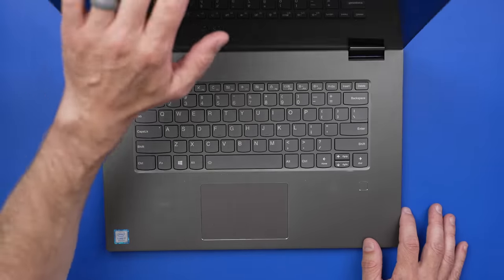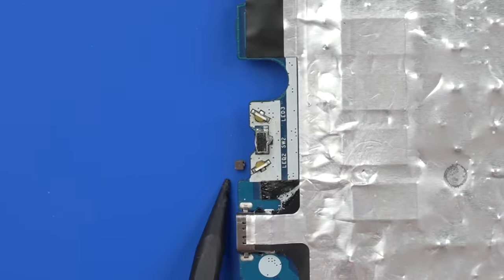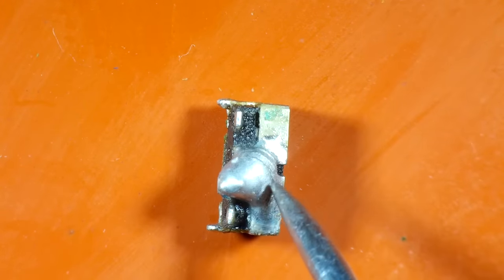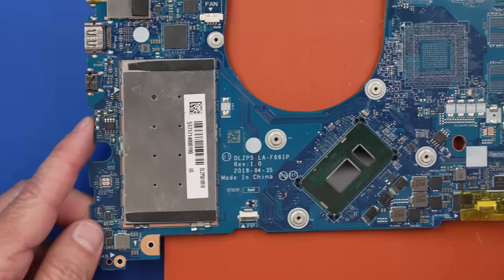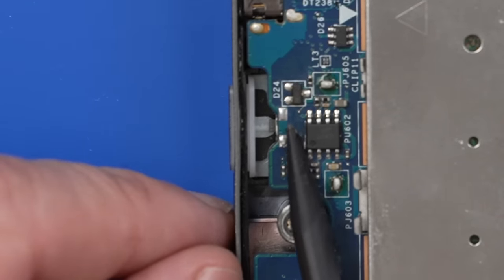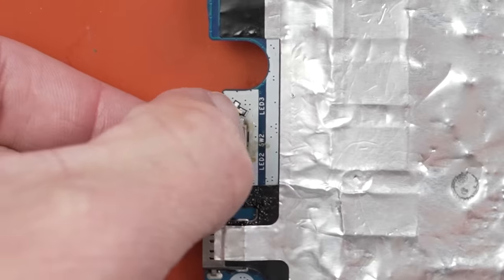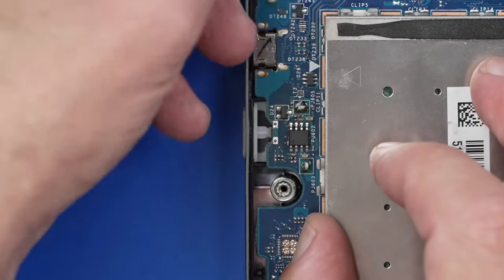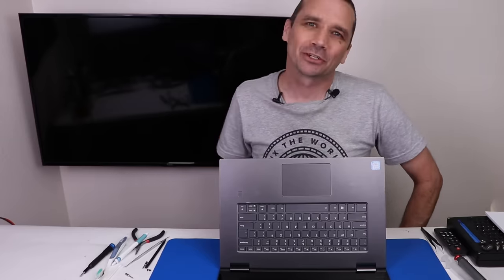Repair Shop Said $400 to Fix This Laptop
Live Game Console Auction Date: 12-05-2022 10:00AM PST

He Tripped & Landed on His Laptop - Let's Try to Fix It! A viewer named Josiah tripped and landed on his laptop which broke the power button. So he sold it to me to see if I could fix it without having to replace the entire motherboard. Unfortunately a replacement part is not available so I'll have to get creative with this repair.